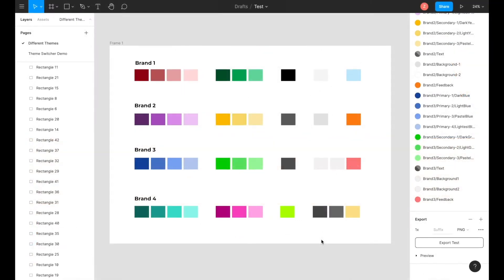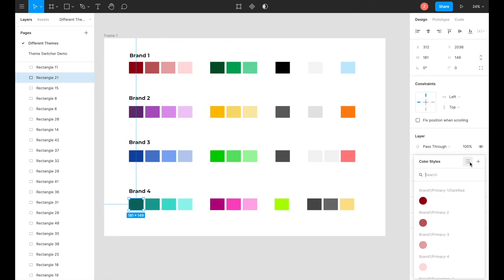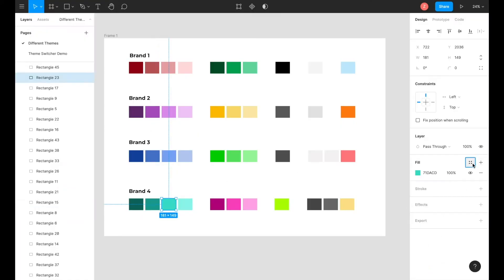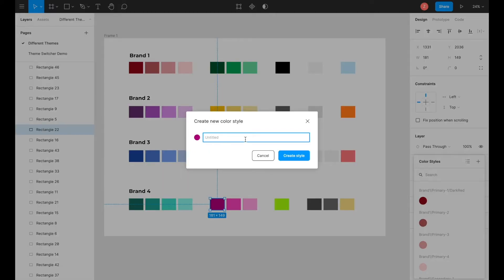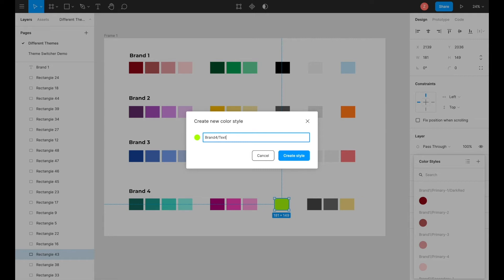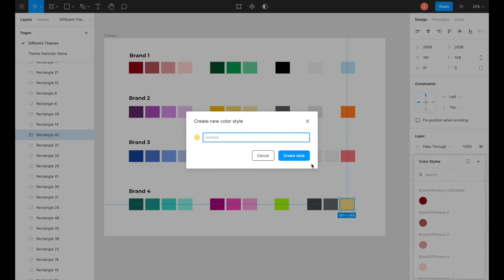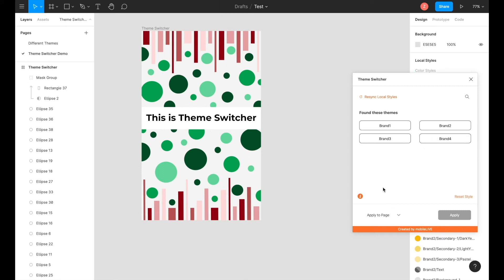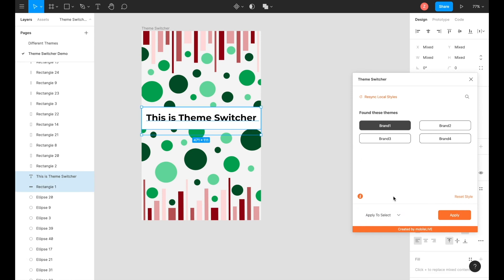Theme Switcher Demo: How designers can use this workflow plugin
Theme Switcher is a Figma Plugin that allows designers to shift between multi-brand themes effortlessly. Intrigued? You should be.

By designers, for designers, this plugin improves workflow and reduces the time spent on projects by 25%.

Once downloaded, easily:

- Switch between multiple style sets
- Sync from Local Styles
- Apply Colour Themes

With no external platform required, and all in less than three clicks.

In this short demo video, you’ll discover what Theme Switcher offers; including, how to create naming conventions for brand themes, how to turn those into Local Styles, and more.